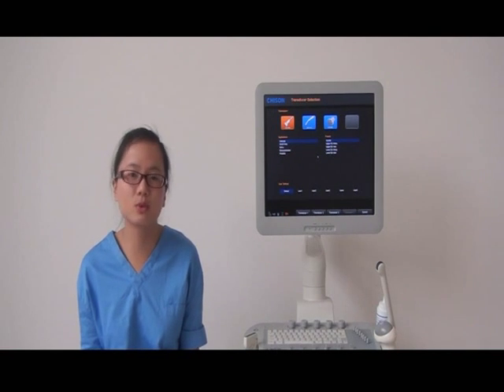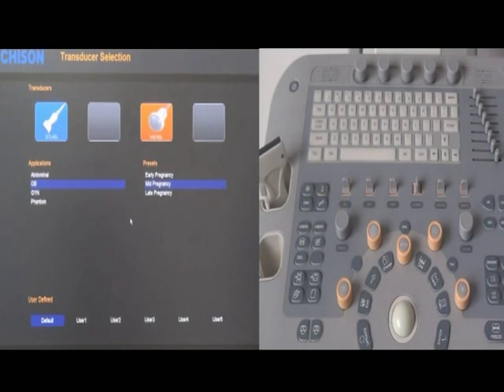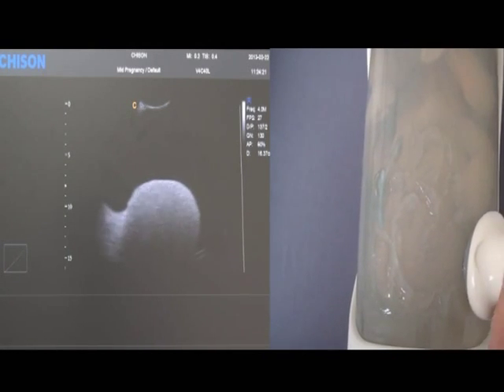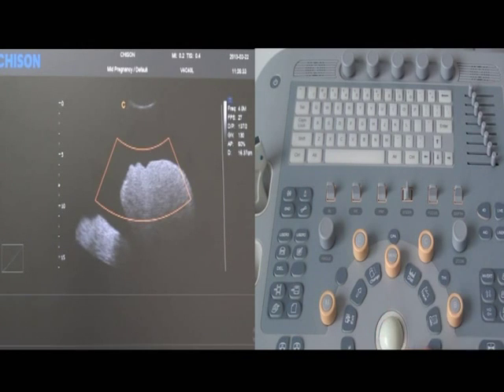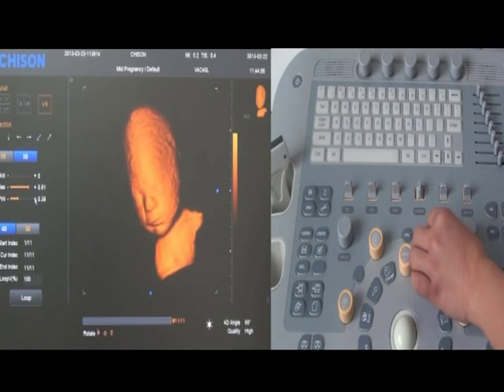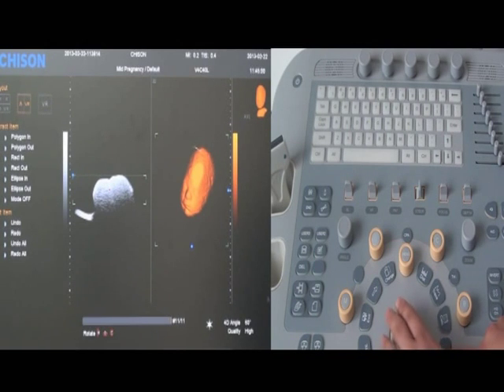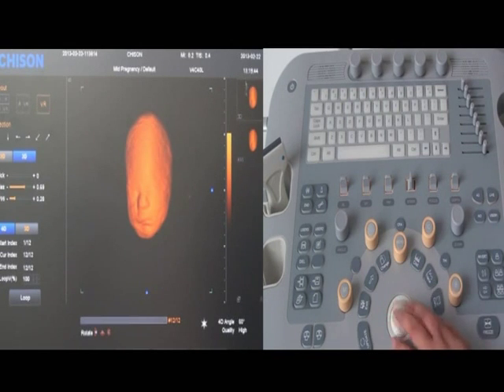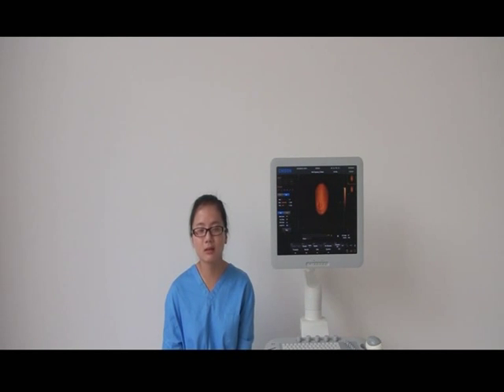How to Use 4D Ultrasound, Training Video by Chison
Watch how to use 4D ultrasound.